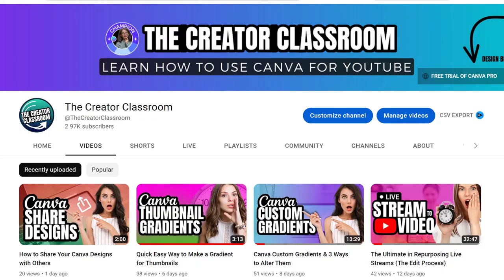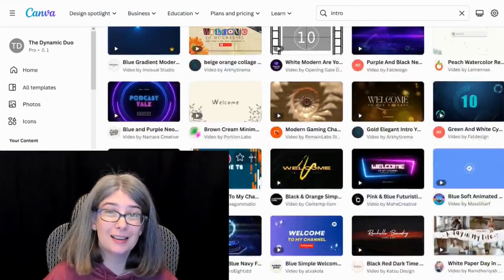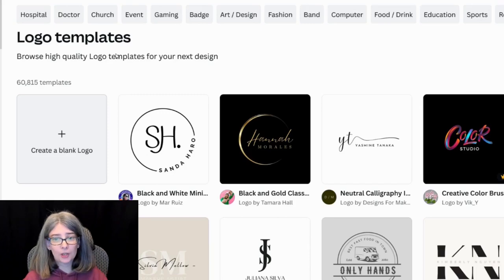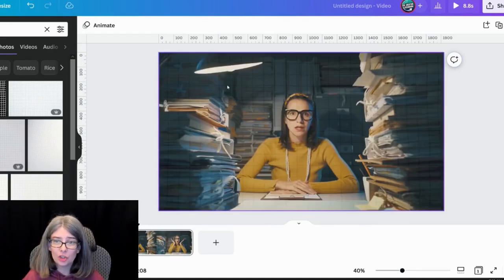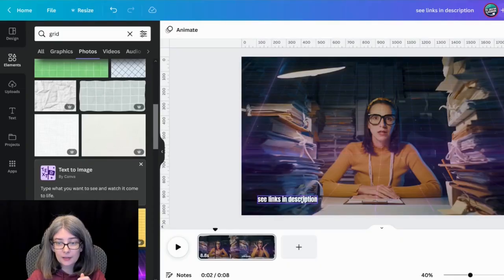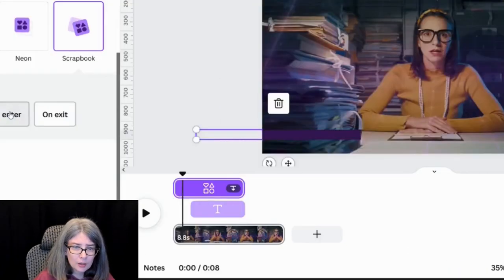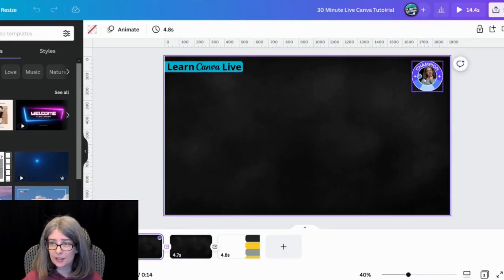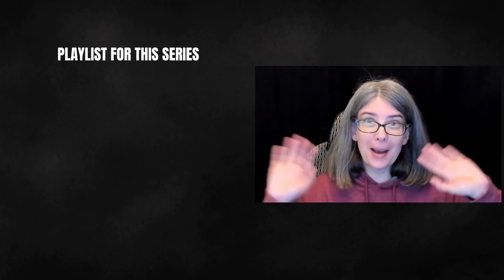Tips for How to Use Canva for YouTube According to ChatGPT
I recently asked ChatGPT to provide me with 50 different ways to use Canva for YouTube.  In today's Canva tutorial, you'll hear 10 tips for how to use Canva for YouTube.  You'll even see how to get started with each of these ideas.  Give Canva Pro a Try for FREE

Let me know if you want a separate tutorial for giving your lower thirds an animated look.

00:00 ChatGPT Gave Me 50 Ways to Use Canva for YouTube.  Let's Look at 10 of them.
00:38 The Obvious Way to Use Canva for YouTube
01:29 Possibly an Outdated Way to Use Canva for YouTube, but I'll let YOU decide.
03:05 The Hardest Skill to Master as a YouTuber
03:52 Get Rid of that Google Initial for Your YouTube Channel by Doing THIS in Canva
04:56 The Skill You Don't Know You Need in How to Use Canva for YouTube
07:18 The Other Possibly Outdated Recommendation, but I still use them at times
07:47 The One Way to Make Your Videos Stand Out by Using Canva for YouTube
10:35 The Forgotten Idea on How to Use Canva for YouTube
12:02 People talk about overlays, but do they talk about THIS idea on how to use Canva for YouTube?
13:06 The Other Platforms May Help You Grow on YouTube
14:01 Helpful Tip for YouTubers That You Don't Want To Miss